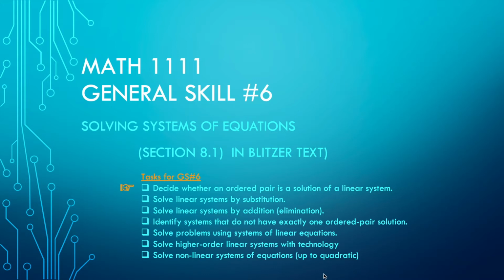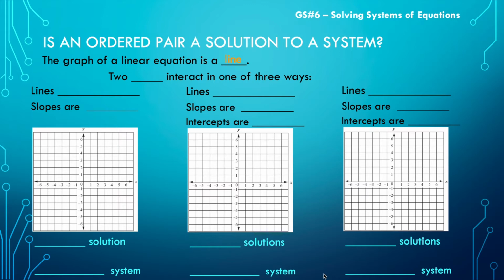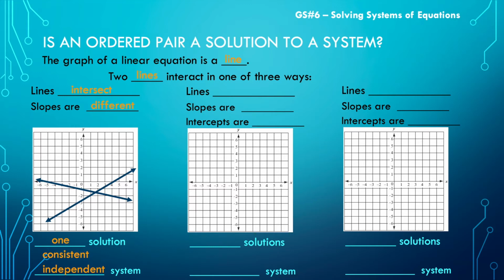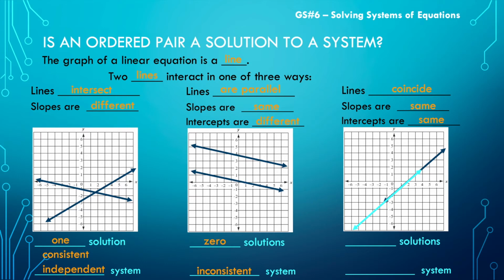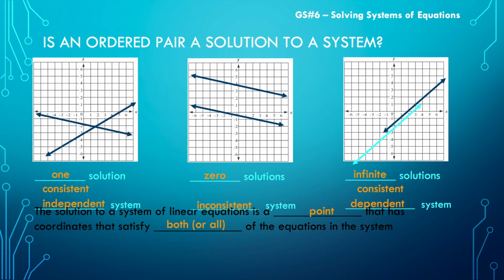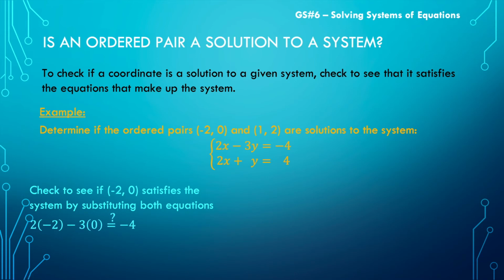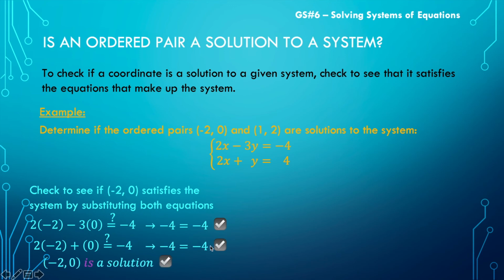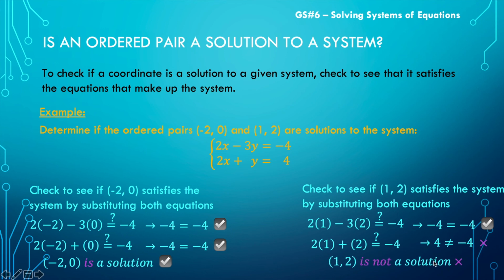Introduction to Solving Linear Systems of Equations (SofEq 1of7)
What is a system of linear equations?  What is a solution to a system of linear equations?  This video answers these questions.  It is the first in a seven part series.